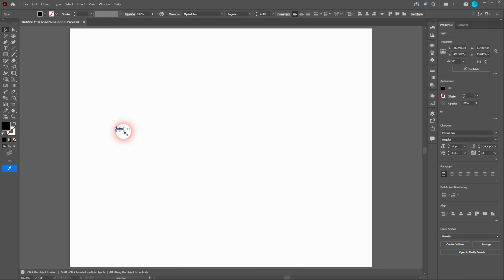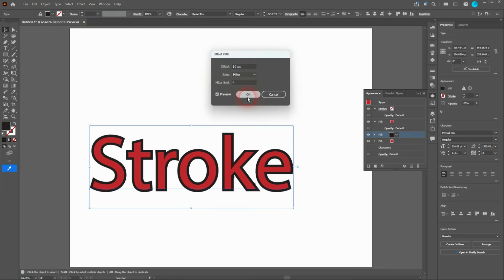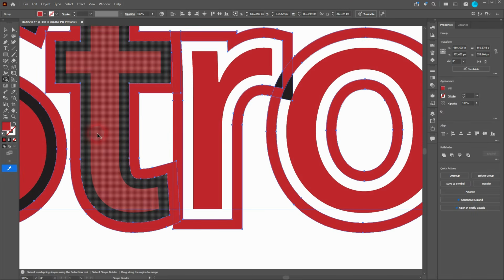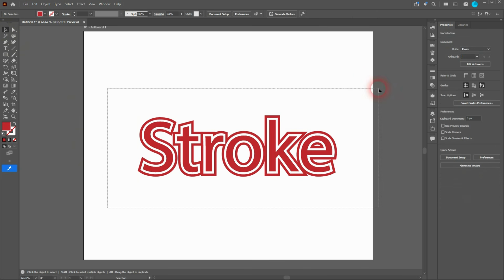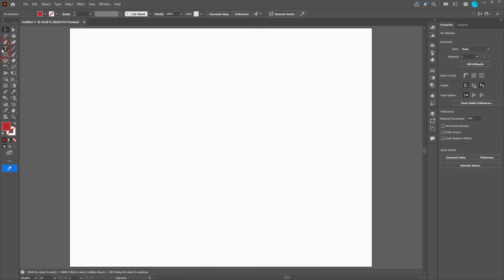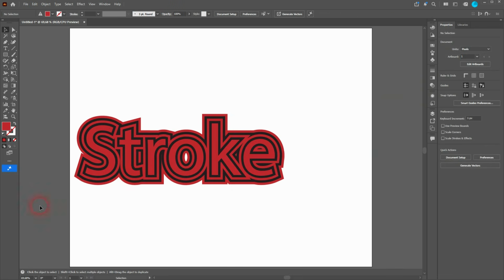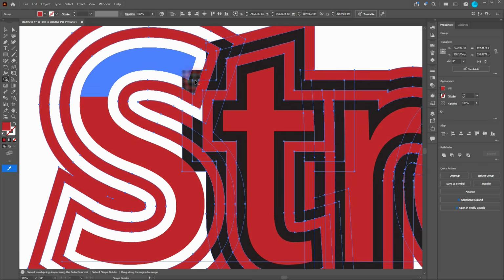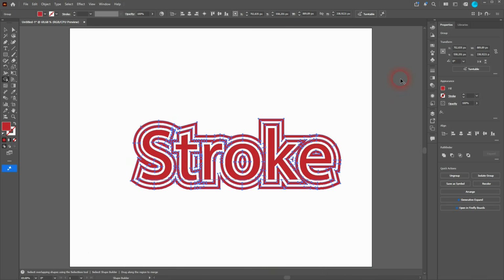How to Create Transparent Stroke Effects in Illustrator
Learn Adobe Illustrator in 365 days - day 204: In this tutorial I'll show you how to use the offset path effect to create transparent text strokes in Adobe Illustrator.